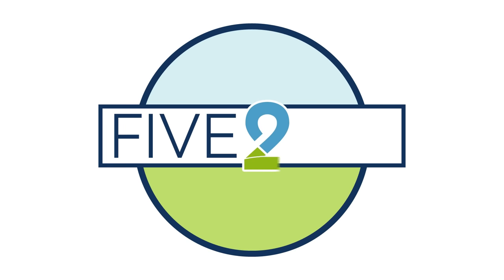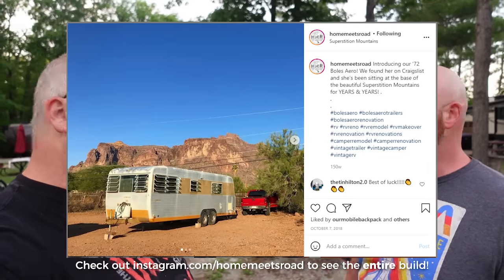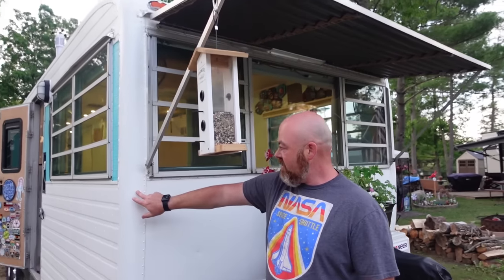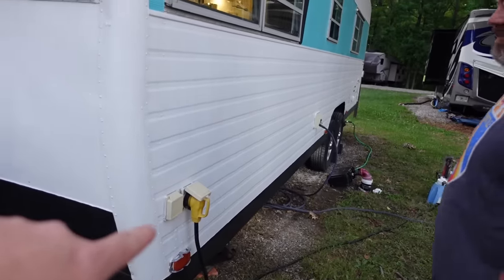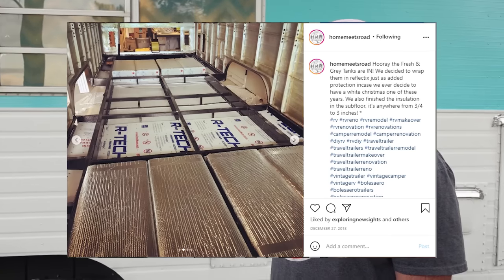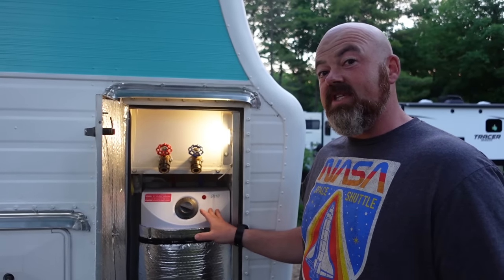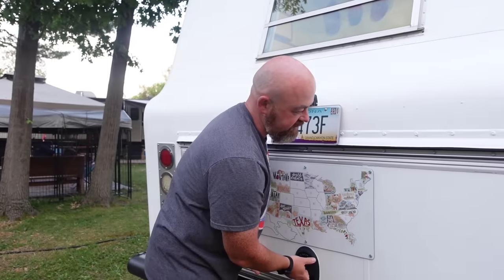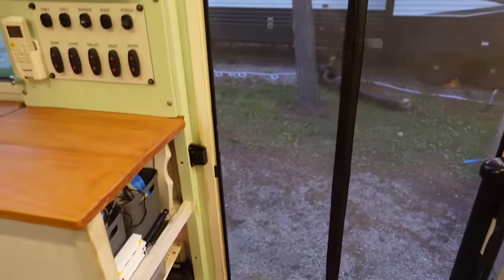GORGEOUS CUSTOM RV - 1972 Boles Aero Tour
This is an RV tour unlike any other! Dan and Jessa from  @Home meets Road  put a TON of work into their vintage 1972 Boles Aero trailer and it is absolutely gorgeous. They completely gutted this thing and built it 100% to their own specs and are now living in it full time. Come along with us for a full tour of this great little rig!

If you want to see EVERYTHING we do and join us on future trips, you should join the Roadrunners!

⏱ Chapters:
0:00 Intro
0:49 Home Meets Road
2:40 Exterior Tour
8:57 Living Room
11:13 Electrical and Solar
13:17 Kitchen
15:31 Bunk "Room"
17:54 Main Bedroom
19:21 Bathroom
21:37 Why Boles Aero?
22:28 Outro

Our Favorite RV Gear:
Surge Guard